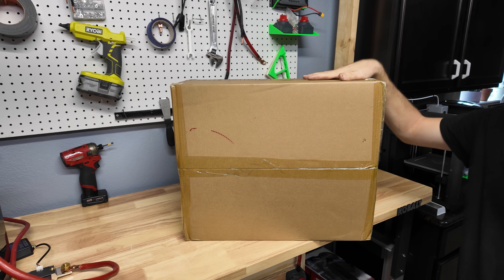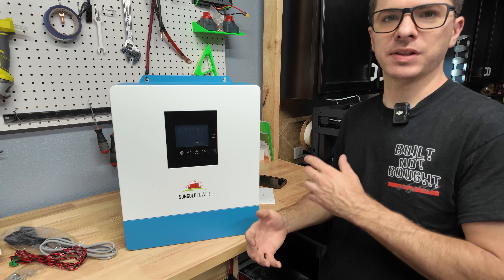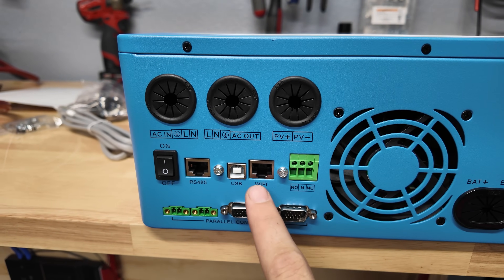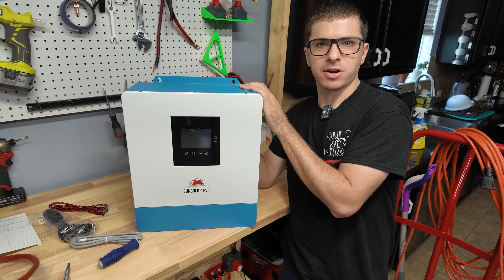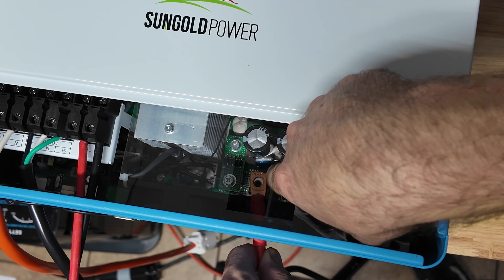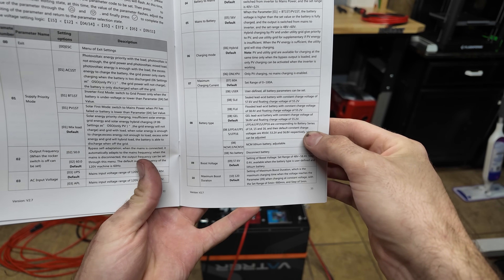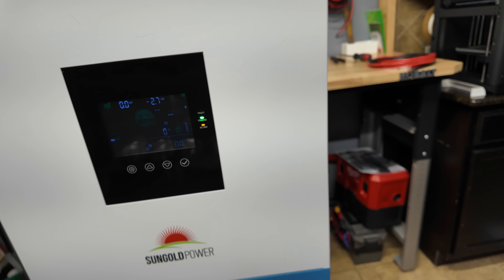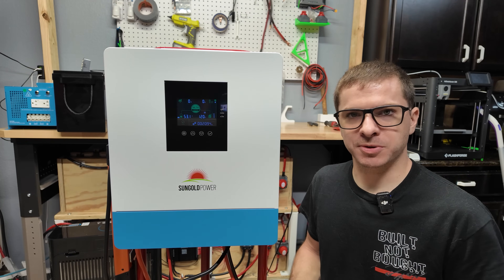Sungold Power!! Best Budget 48v Solar Invert All-In-One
Looking for a reliable, high-performance inverter for your off-grid, RV, or backup power system? In this video, we dive deep into the Sungold 5000 Watt Pure Sine Wave Inverter—an efficient and durable solution for converting DC power to clean AC power.

Link to Inverter

Need any Solar Equipment for your next big project?
Check out Signature Solar For all inverters, batteries, solar panels and more!